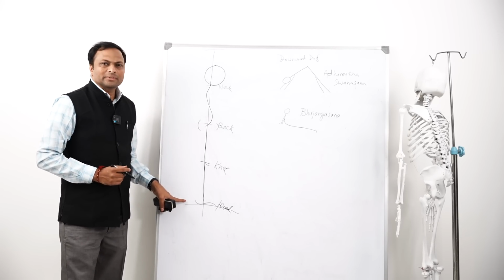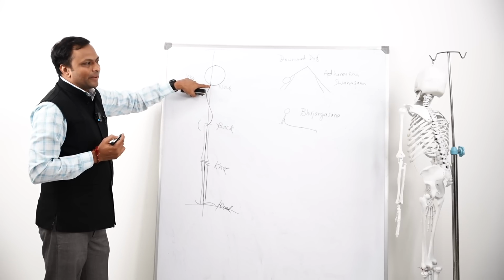Raw #56 Videos on Anatomy and Physiology Dr.Shashikant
Dr. Shashikant
MBBS,MD(Yoga & Rehabilitation)
IM WELL INTEGRATIVE  MEDICINE & WELLNESS COMPANY

WELLNESS RELATED CHANNEL
5) TECHNOLOGY GADGETS RELATED CHANNEL
6) PREGNANCY RELATED YOUTUBE CHANNEL

HEALTH AND PSYCHOLOGY CHANNEL